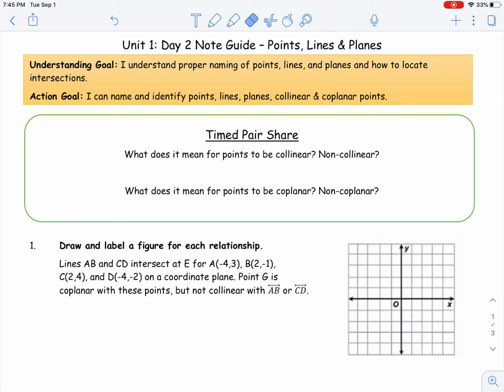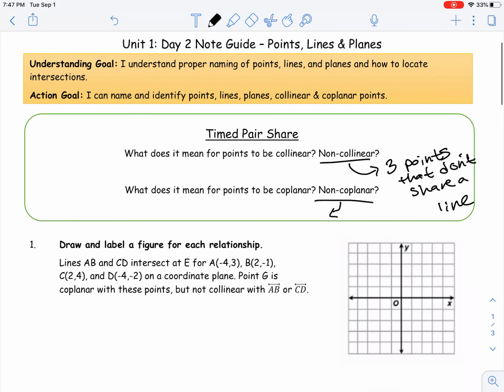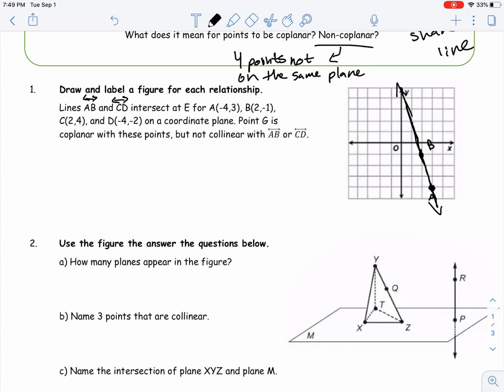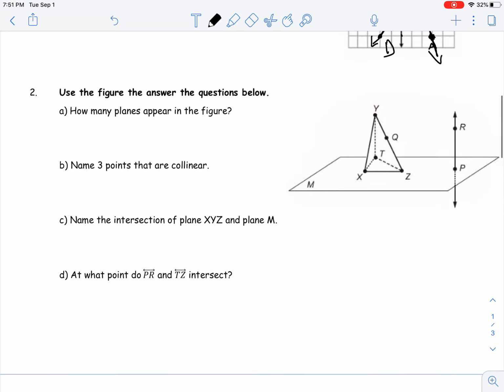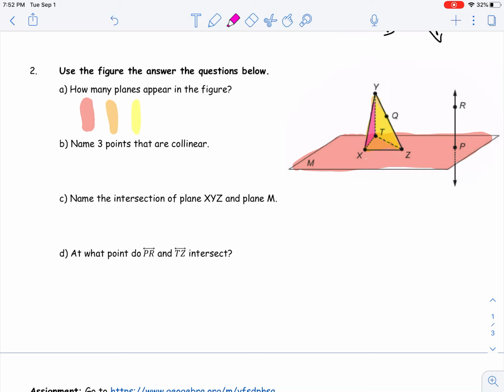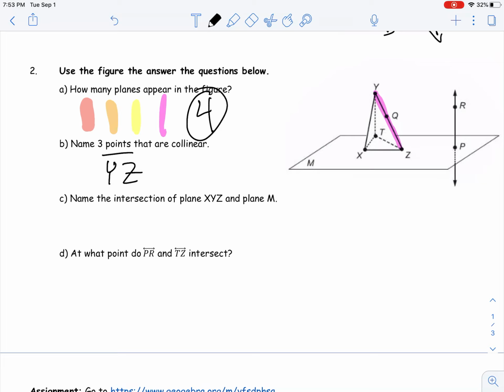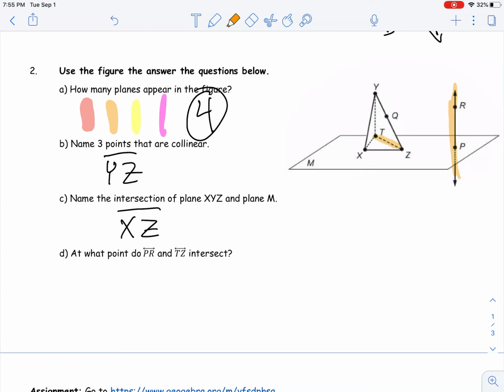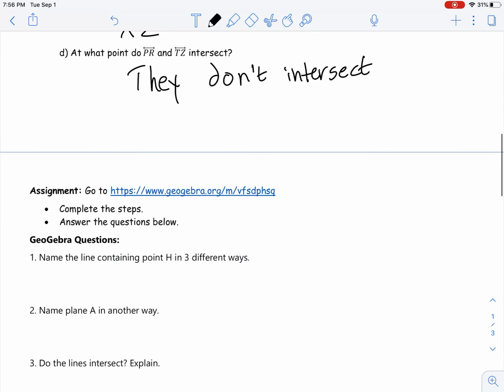1.1 Points Lines and Planes Day 2